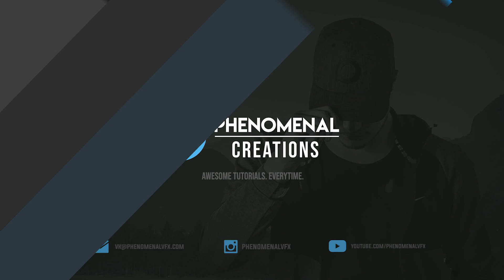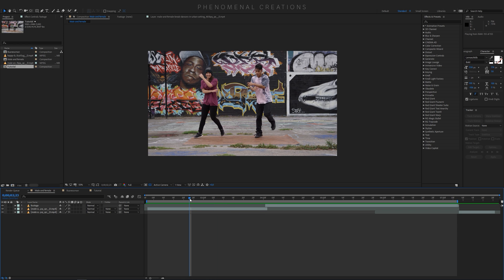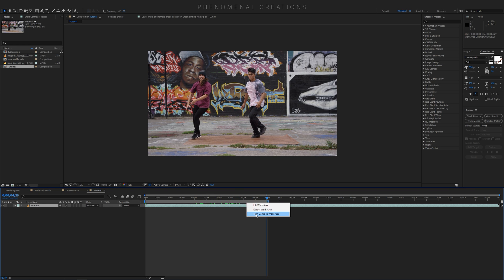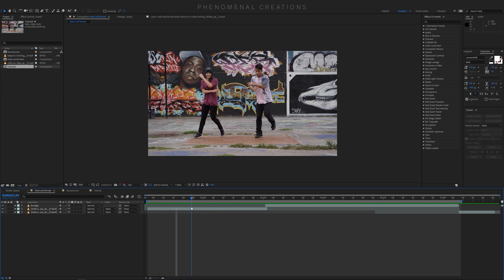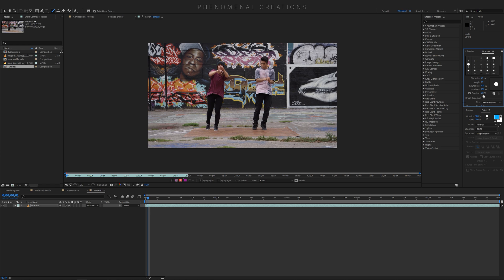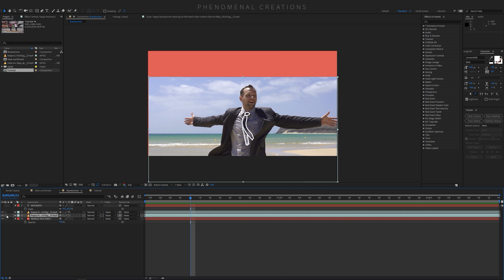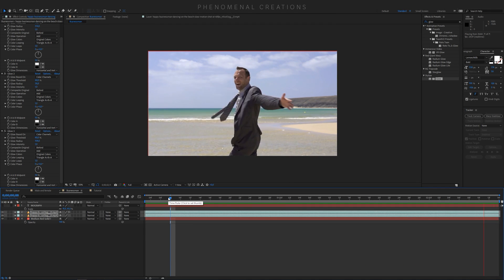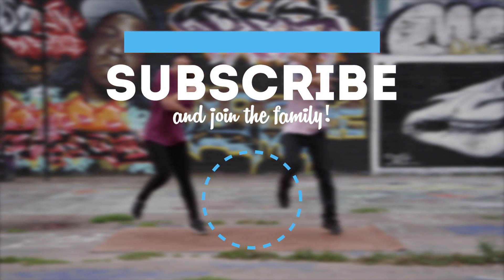Music Video SCRIBBLE Effect | After Effects CC Tutorial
Today we are gonna kick in another awesome effect. Today we'll be doing a classic music video graphic. I bet you  have seen those video s where there is a lot of handwritten, scribbly lines, shapes and texts - today YOU are going to learn that simple, yet powerful technique!

Veikko

PC Production